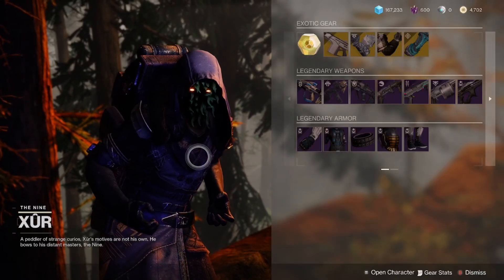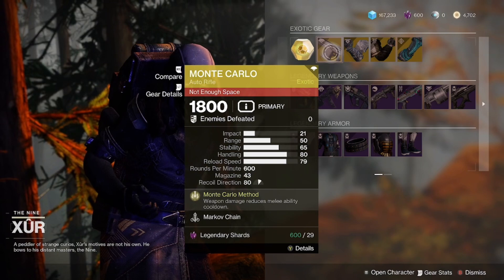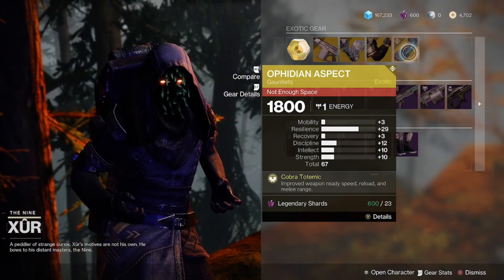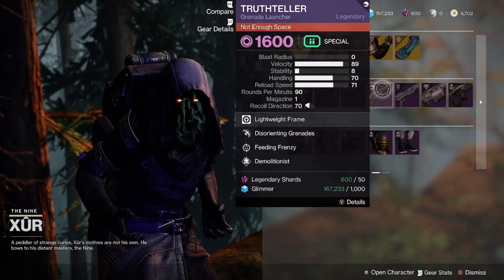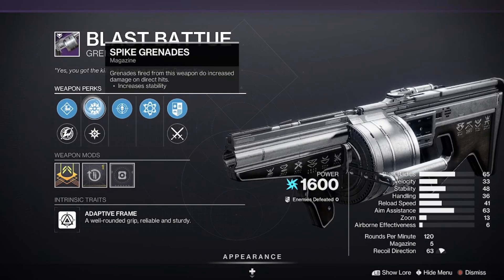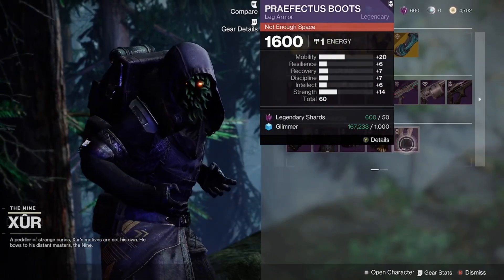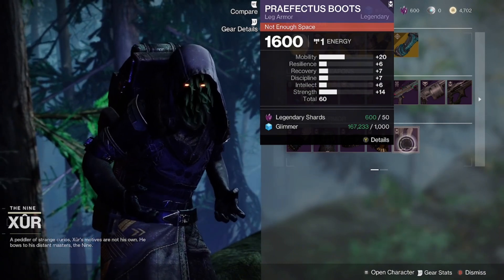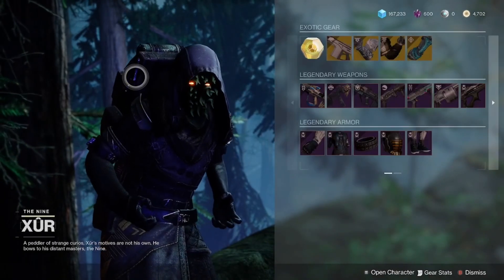Get High Stat Exotic Gauntlets & Legendary GLs From Xur | Destiny 2 01.05.23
🎥🎮CATCH ME 🔴LIVE!